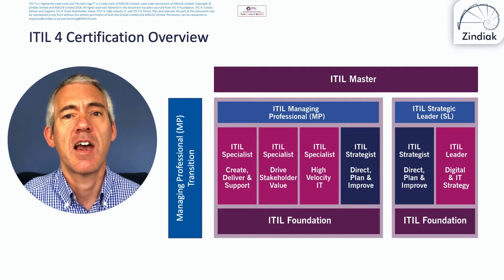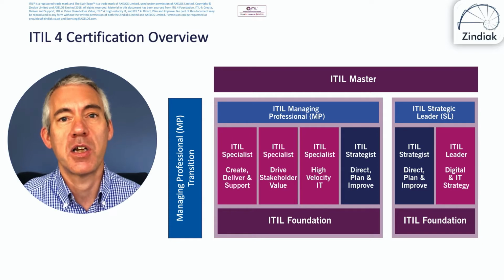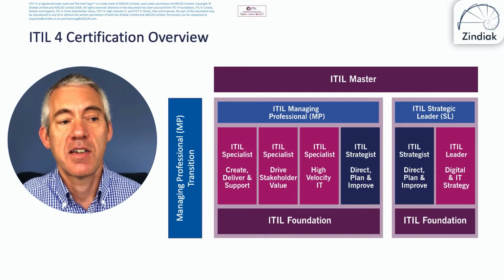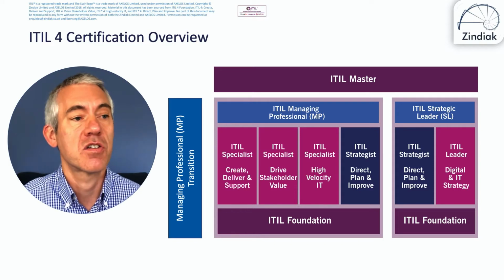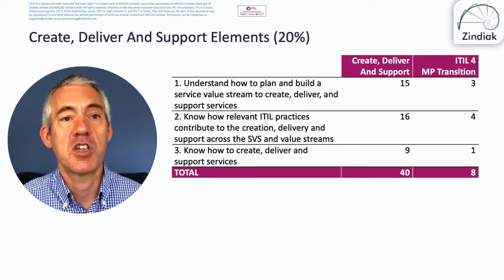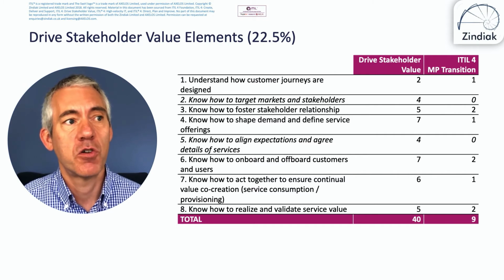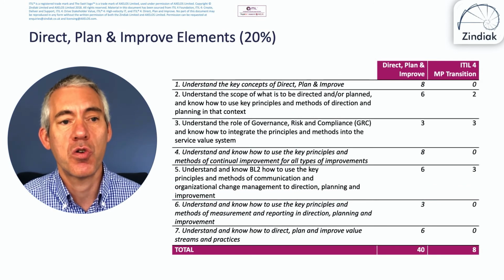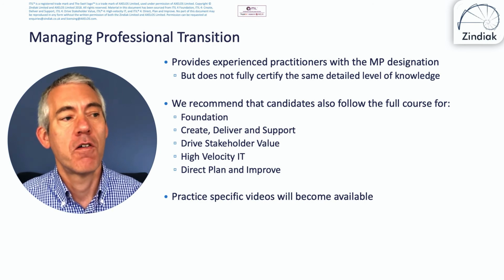ITIL®4 Managing Professional Transition Training Course Introduction (ITIL V4)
Introduction to our ITIL® 4 Managing Professional Transition training course.

UPDATE: The ITIL® 4 Managing Professional Transition Exam is now ONLY available in Japanese.